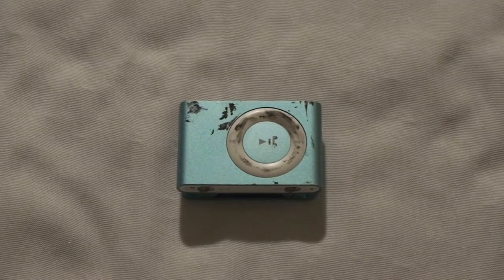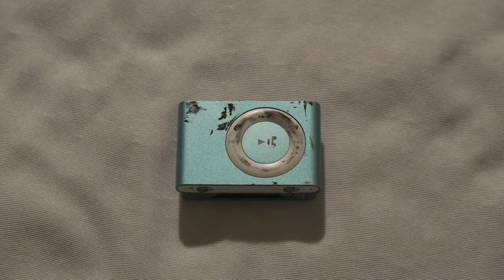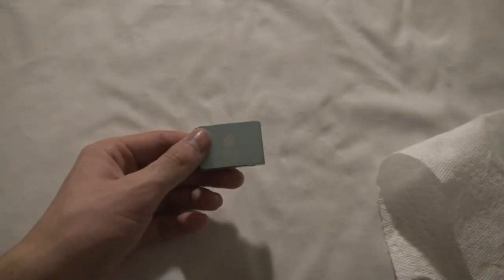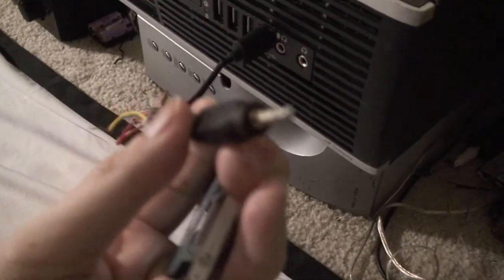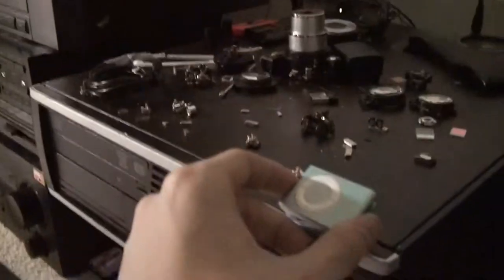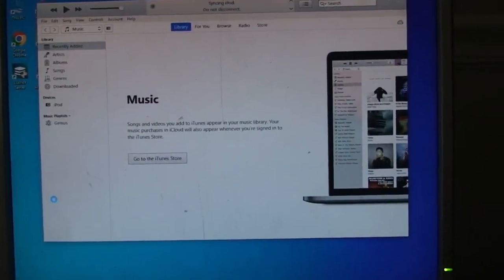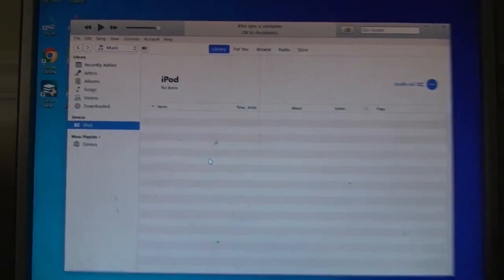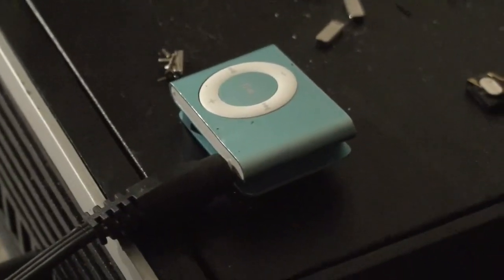Untested iPod Shuffle (2nd gen) Cleaning and Restoration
2nd gen iPod Shuffle cleaning and test

0:00 Intro
0:15 Cleaning
2:17 Testing the iPod
3:03 Exploring data on iPod
3:25 Outro